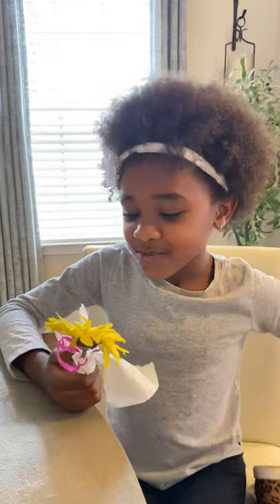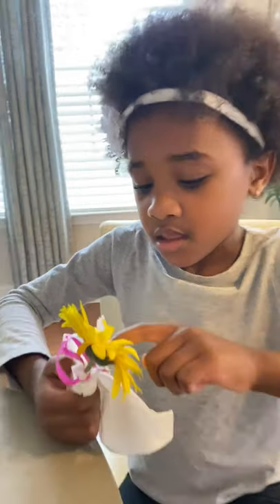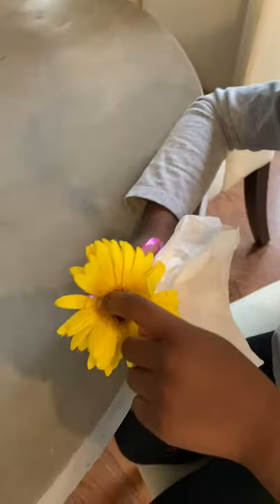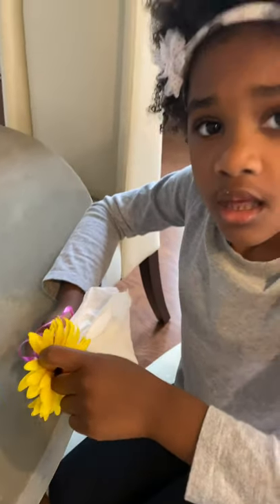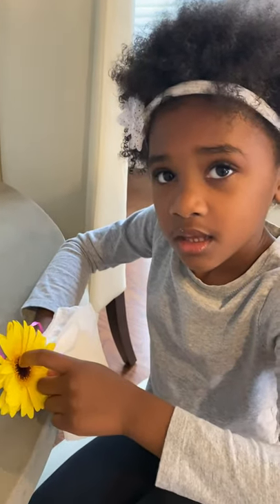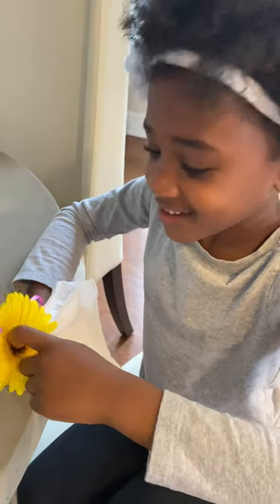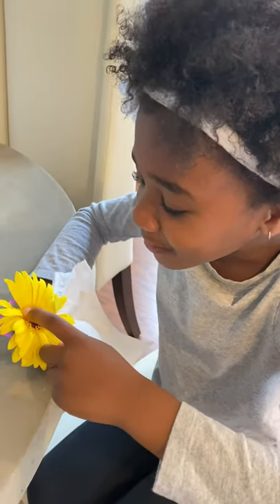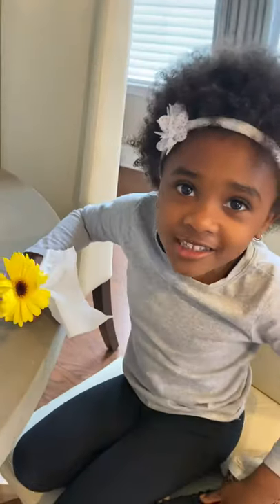Kid teaches about the parts of a daisy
Kids learning- Daisies